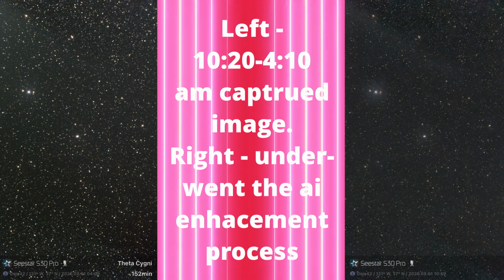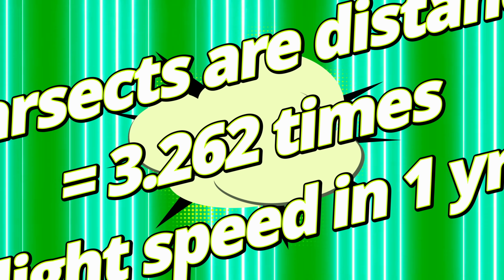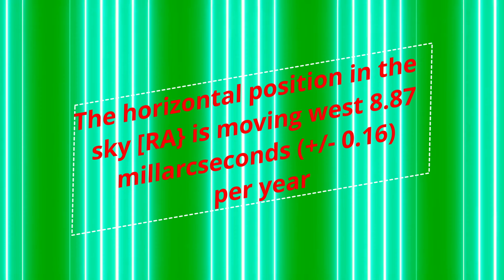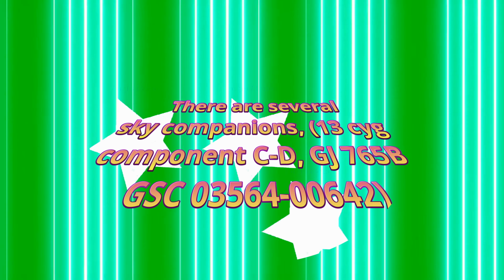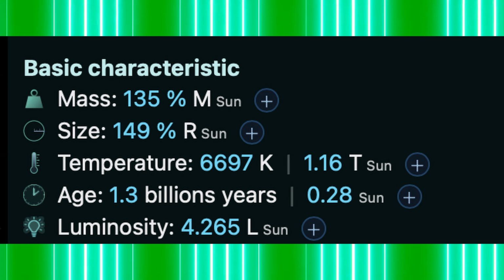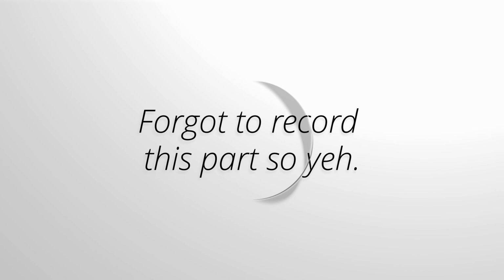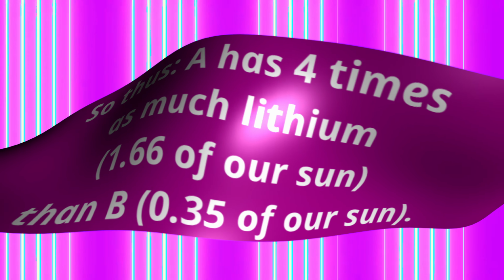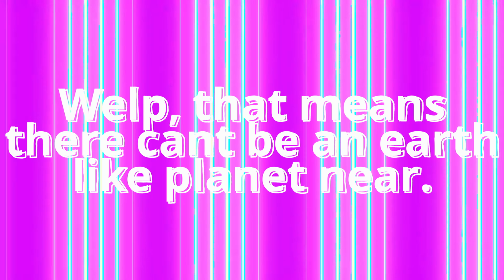planets, Planets, PLANETS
Next videos hopefully on: 29th aguest
Short 3 releasing 25th, short 4 27th
So sorry guys for delaying the vid